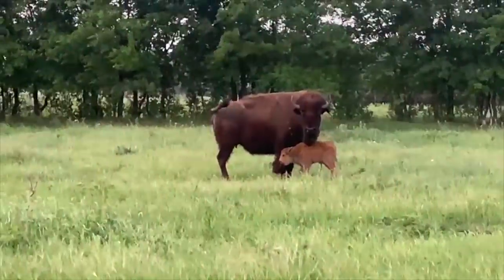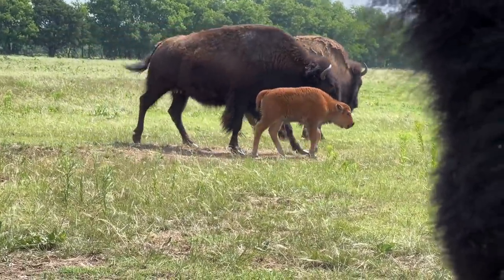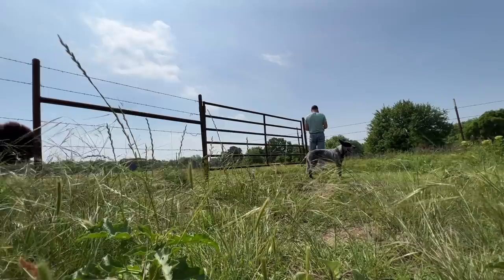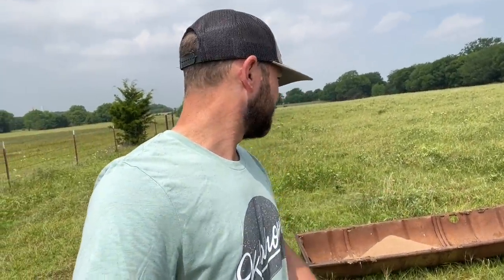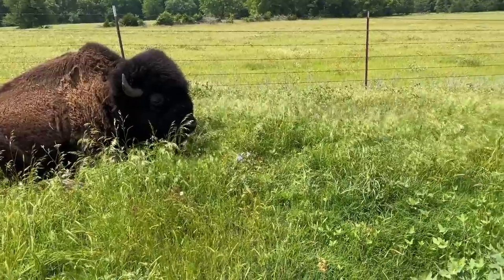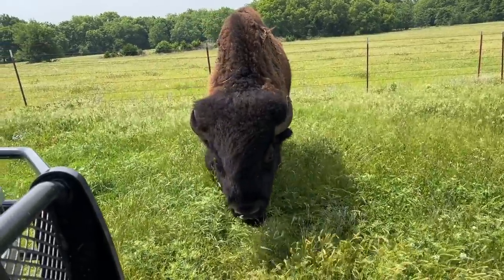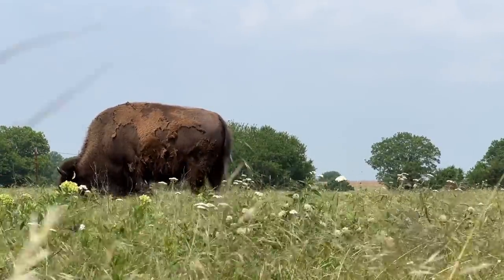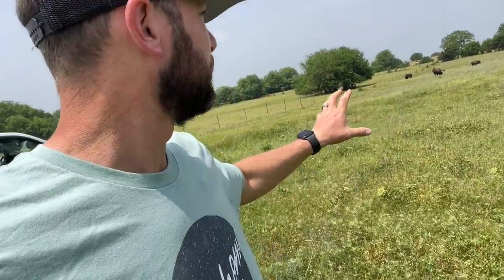Who's Their Daddy!? I Forgot About Eleanor...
Soundstripe Copyright codes:
MOKIDZ5YQZTCOYPF